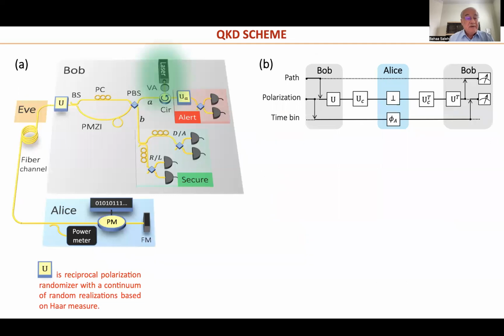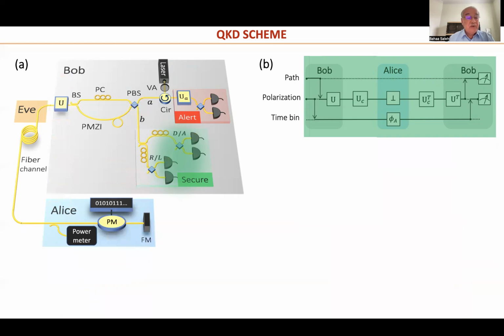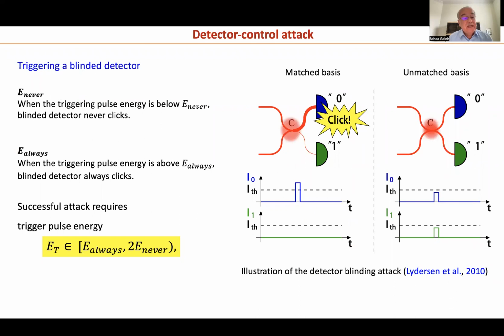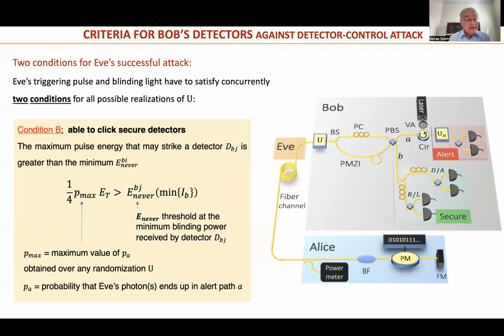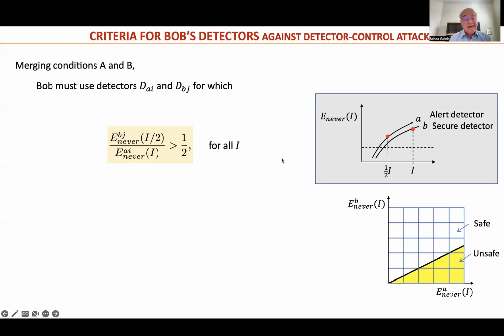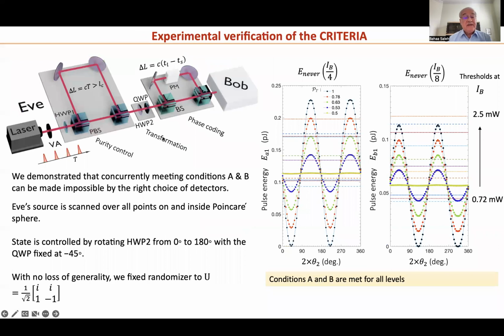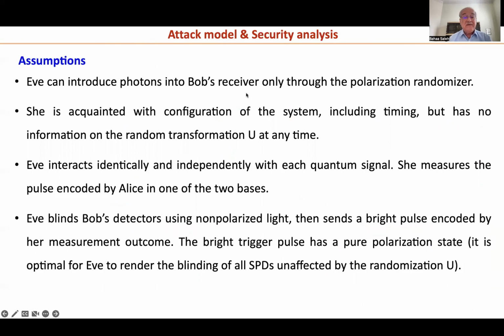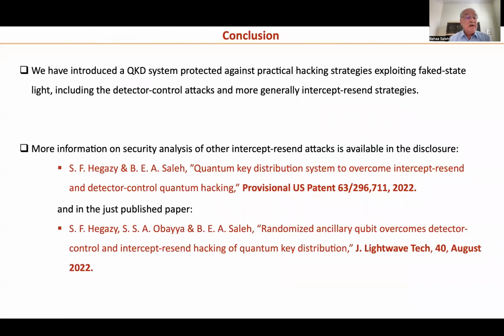Qcrypt 2022: Poster74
Randomized gateway disables intercept-resend hacking of quantum key distribution

Authors
Salem Hegazy (National Institute of Laser Enhanced Sciences, Cairo University); Salah Obayya (Zewail city of science and technology); Bahaa Saleh (CREOL, The College of Optics & Photonics, University of Central Florida)

Abstract
A quantum key distribution scheme, employing a key time-bin qubit and a security-pass polarization-randomized qubit, is shown to overcome a wide class of intercept-resend attacks adopting faked-state photons. This includes the detector-control attacks.